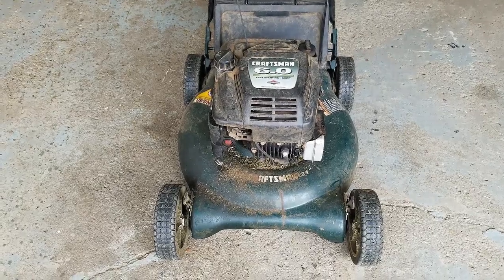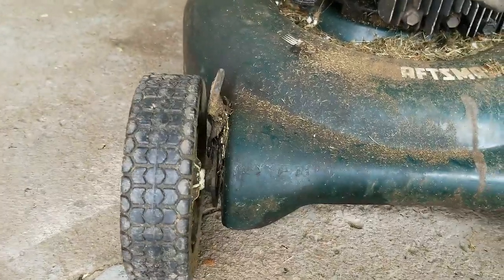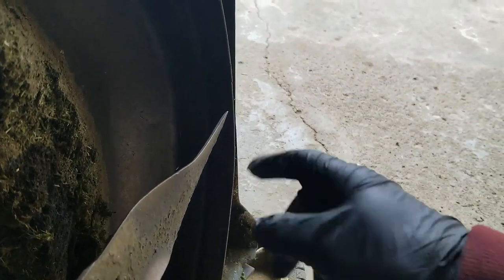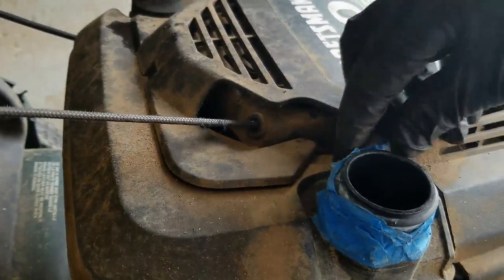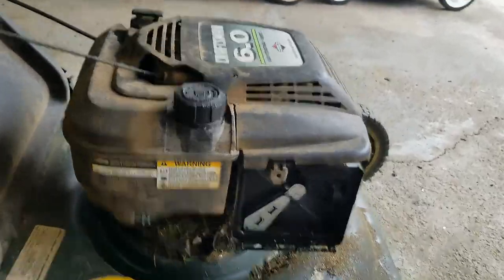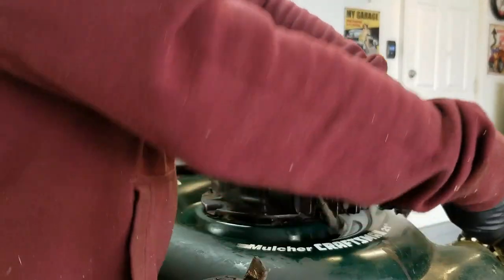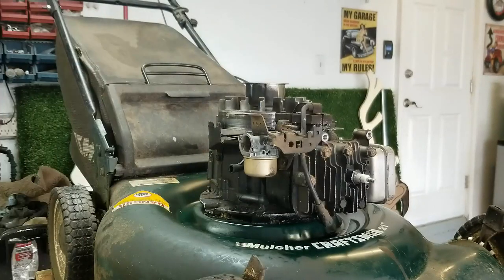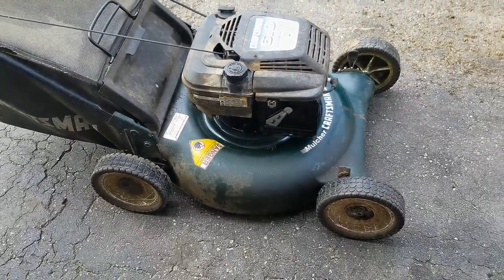Flipping Lawn Mowers For Profit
In today's video, I troubleshoot 9 different problems with a free Craftsman lawn mower and determine if it's worth a refurbishment or just use it for parts